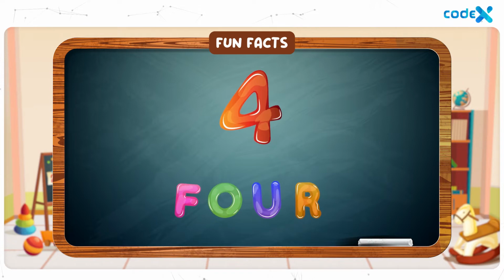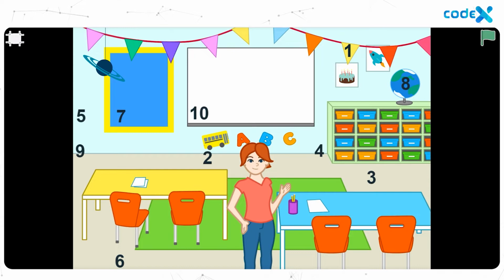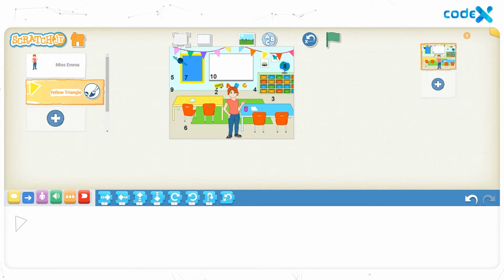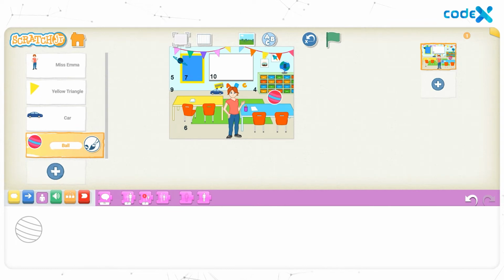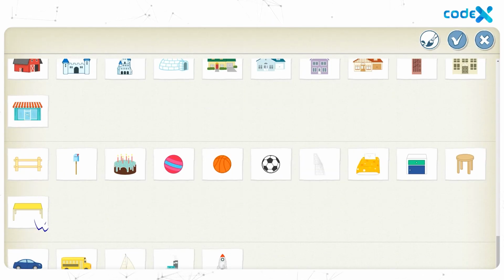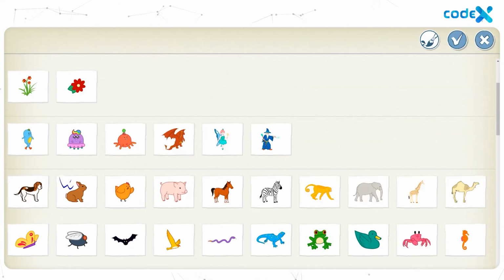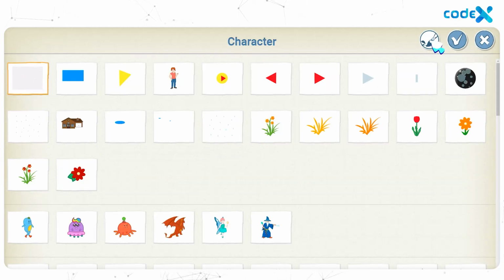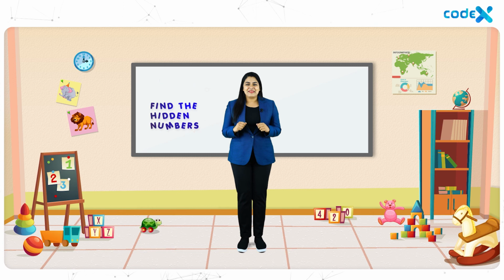FIND THE HIDDEN NUMBERS |PART 02 | SCRATCH JR | CodeX - Coding For Free | Free Learning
A downloadable coding platform that can be used to create games,
animations and stories. It has many fun and exciting characters called ‘sprites’ which we
can use for our games and animations!